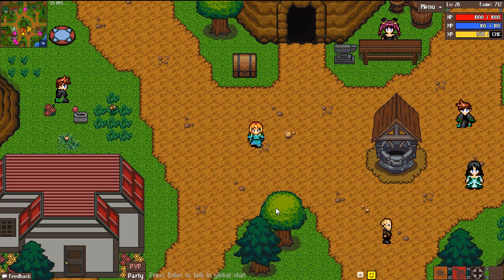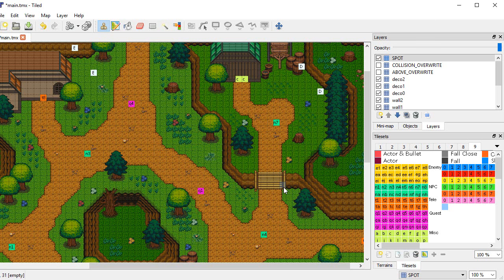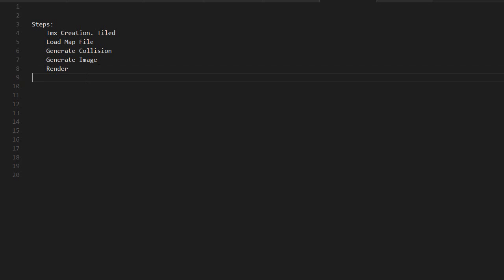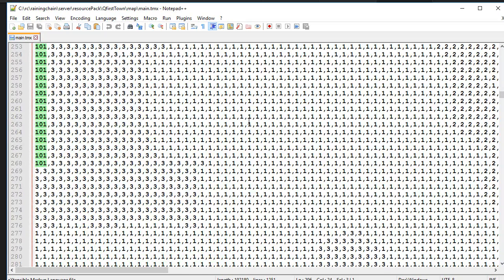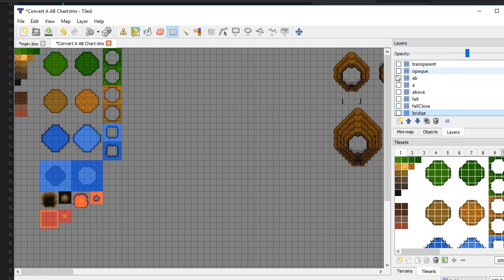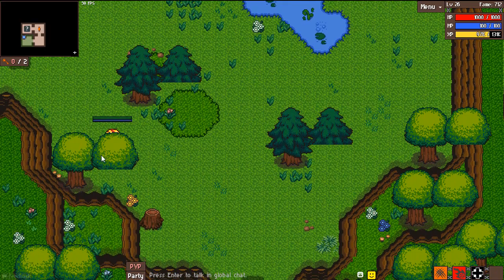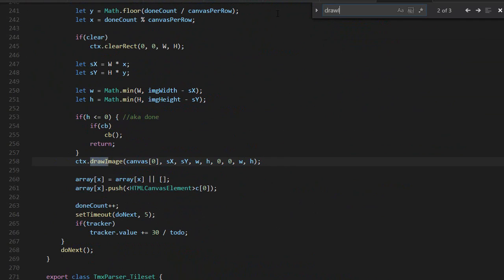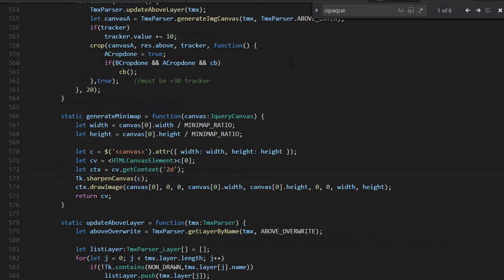Map Rendering: How It's Made in Raining Chain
The map creation and rendering process in the MMORPG Raining Chain. Also includes collision grid generation.

Let me know what topic you want me to cover next!